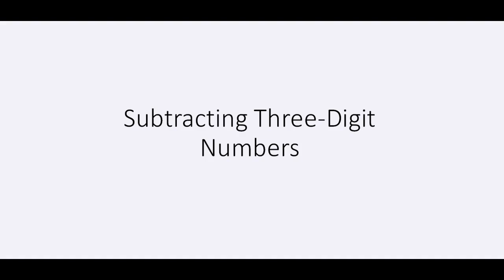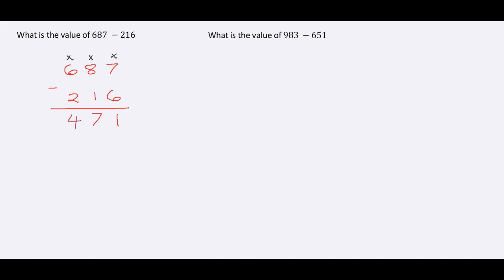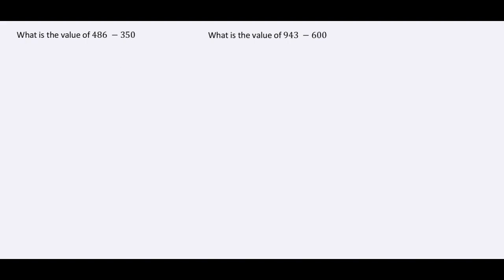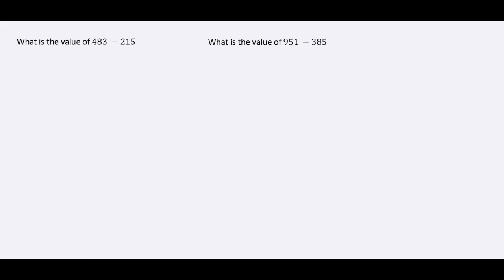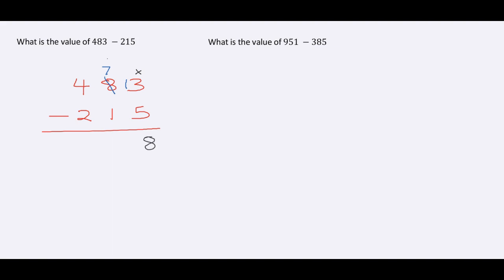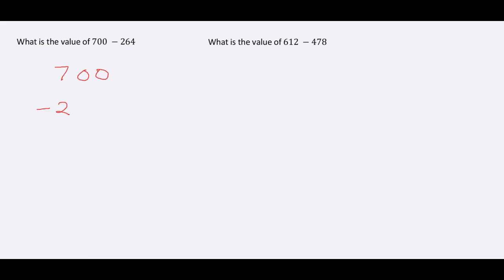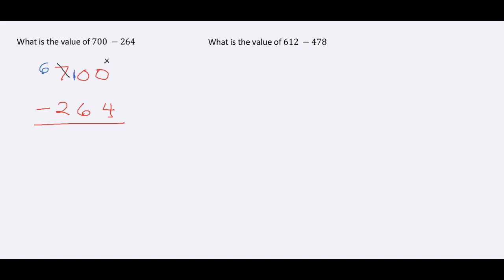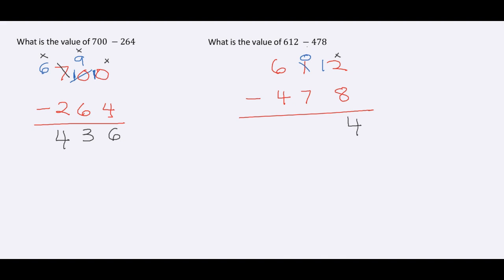Subtracting Three-Digit Numbers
When it comes to subtraction, there are multiple approaches one can take and some of them are more efficient than others. However, the approach that takes the least amount of time is one where you simply subtract the tens and the ones, and write down the difference. It is a simple approach because it is fast as well as saves a lot of time. In this video, we show you how it is done, step-by-step, and we give you some examples to better illustrate the method. Subtracting three-digit numbers is something that you need to know how to do, and this is the clearest and easiest way to do it.